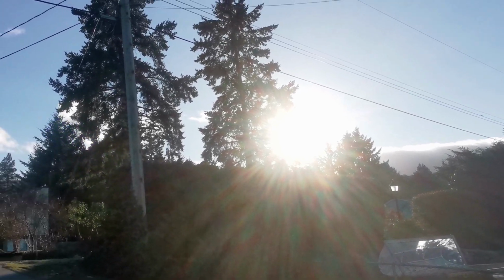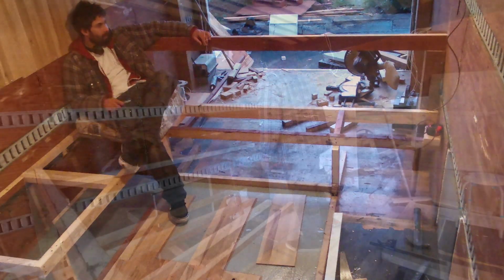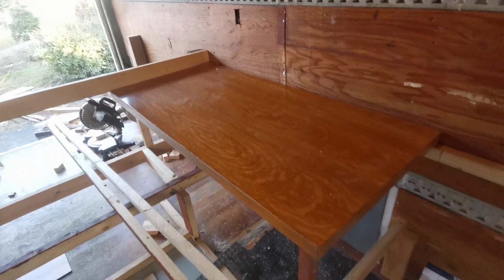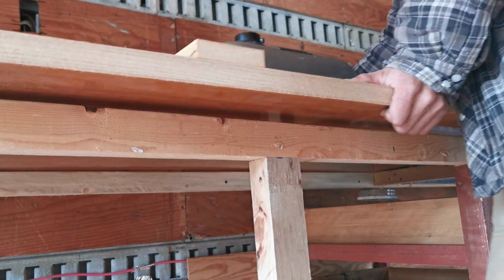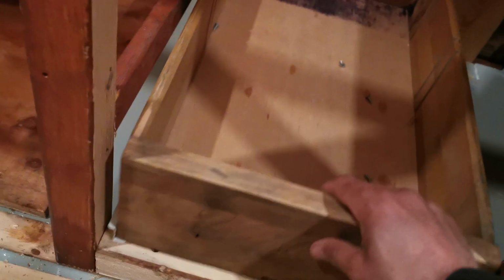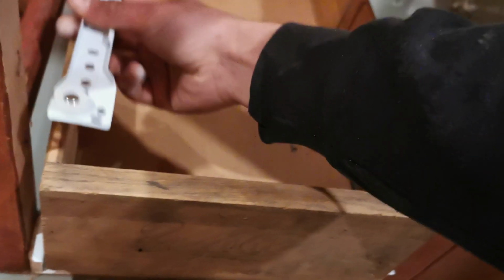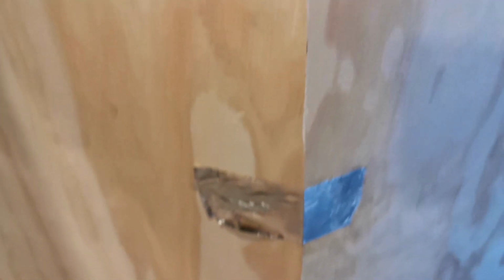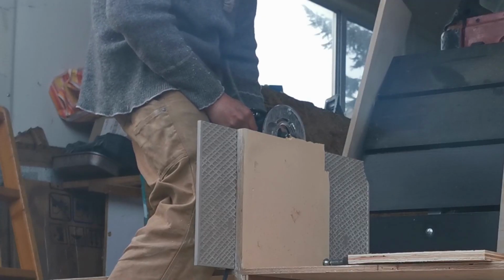Building A Tiny Home in the back of a Moving Van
I get the momentum going on building out my cube van as I start  adding to the interior of the box. I frame out the couch and kitchen/shower space. I find a beautiful old oak desk that I give new life to as I make it into my new kitchen counter with an undermounted sink that I pulled from a decerped travel trailer.